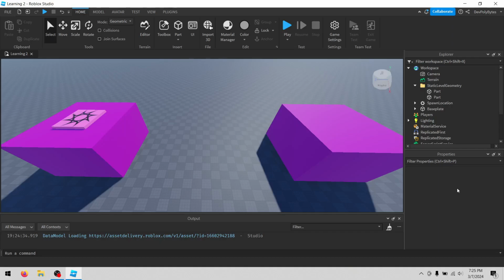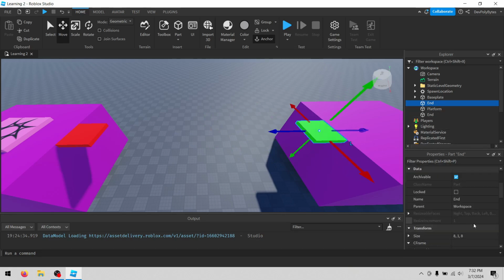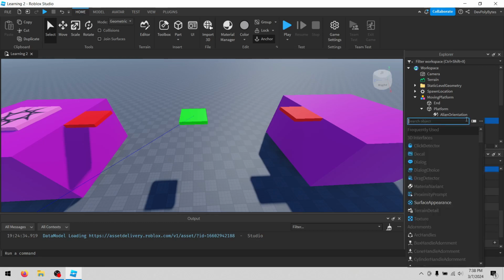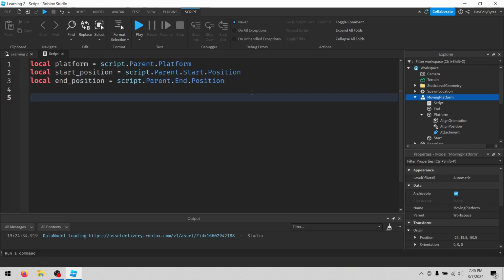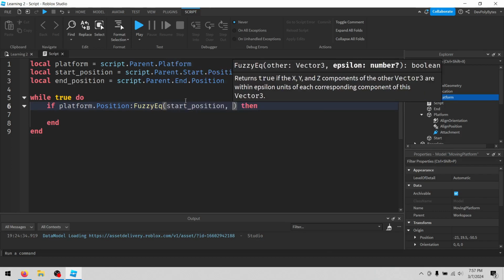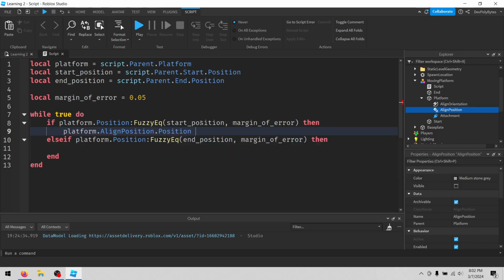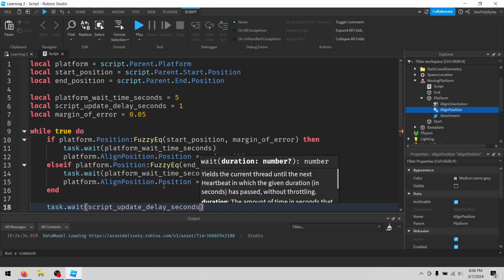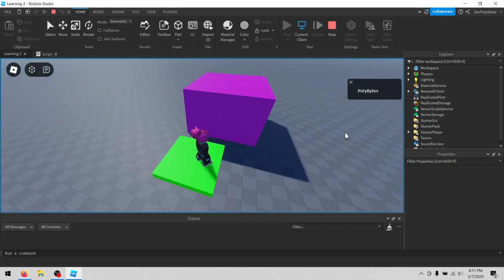Roblox Moving Platform Tutorial (2024)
A video I made for one of my friends showing how to make a moving platform in Roblox in 2024. Some of the other tutorials I've found for this are outdated and I figured this would be a good update video. :D

P.S. I have to use Windows during this tutorial because Roblox disallowed using Wine to run the game on Linux platforms. =(

00:00 - Intro
01:17 - Level Layout
01:45 - Adding the Platform
02:41 - Adding the Start and End Positions
05:18 - Grouping the Parts into a Model
05:56 - Adding Constraints to the Platform
09:32 - Setting the Moving Platform Max Velocity
10:24 - Adding the Script
11:05 - Adding Variables to Reference our Platform and Positions
14:09 - Adding the While Loop
15:49 - Adding the IF Statements
20:33 - The Issue with Magic Numbers
23:12 - Making the Platform Move
25:00 - Making the Platform Wait Before Moving
27:17 - Slowing Down the While Loop
29:38 - Setting the Platform's Initial Target Position
31:07 - Time to Test!
32:22 - Hiding the Start and End Parts
32:46 - Obby Time =)